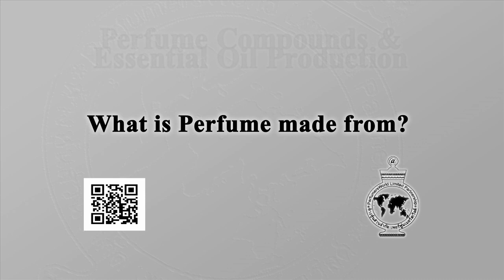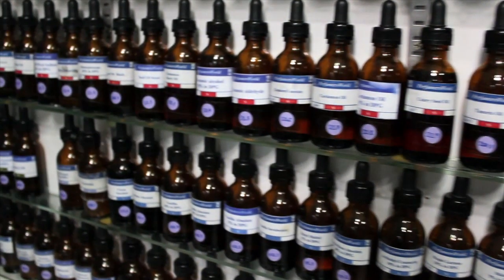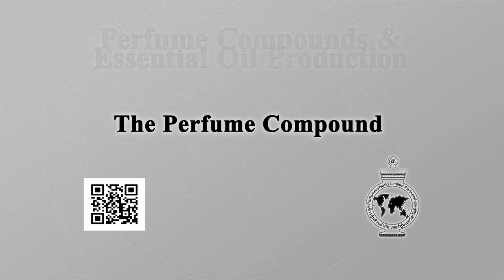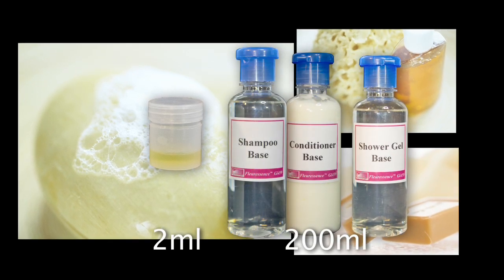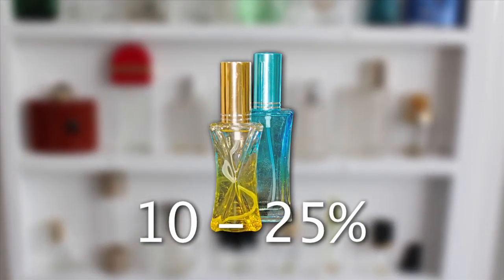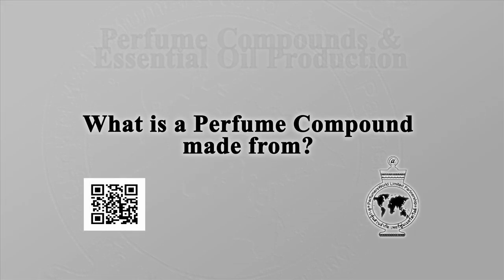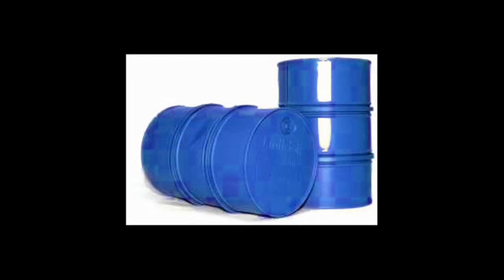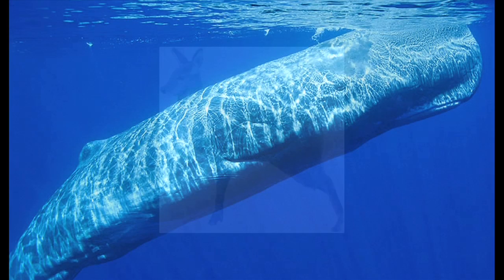Perfume Compounds Part 01/12 - What is perfume made from?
What is perfume and what is perfume compound made from? How much perfume is in perfume, cologne, creams, lotions, shampoo, conditioner etc.?
Essential Oils, Extracts (Absolutes, Resinoids, Concretes, Tinctures, CO2 Extracts), Animal products, Isolates, Aroma Chemicals and Speciality/Specialty Fleuressence bases.